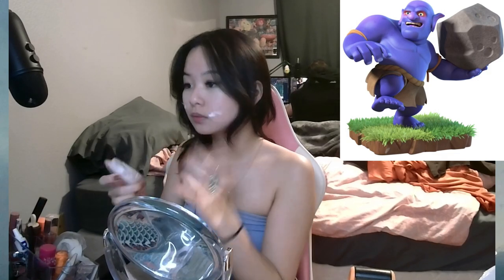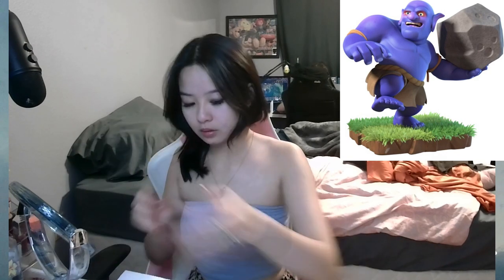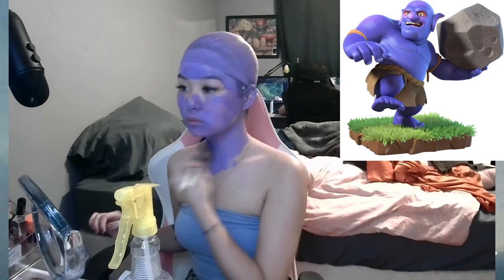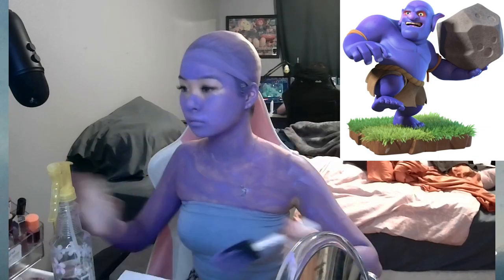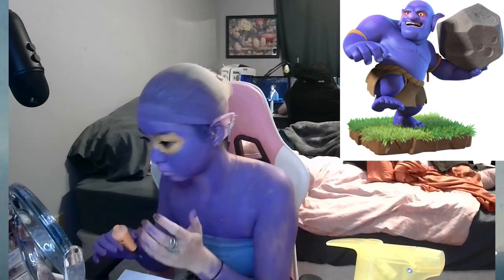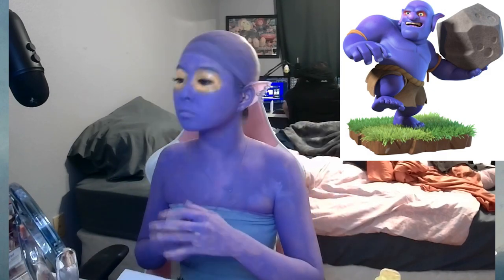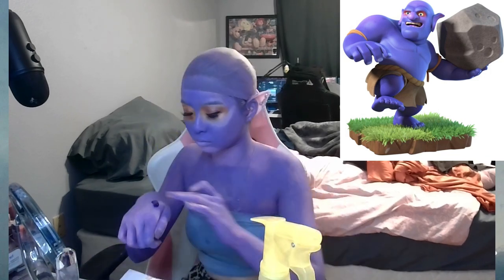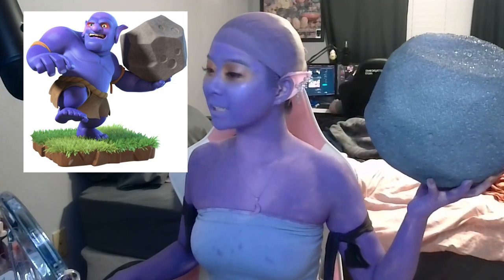Clash of Clans Bowler Cosplay Tutorial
Stuff I used for the cosplay!
Purple Body Paint
Orange Paint
Morphe Eyeshadow Palette
Elf Primer
Bald Cap
Purple tube top and shorts are thrifted!